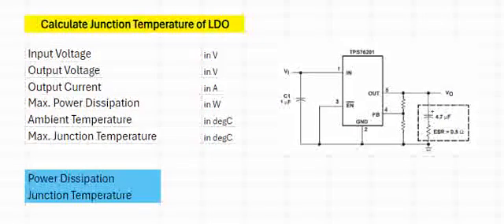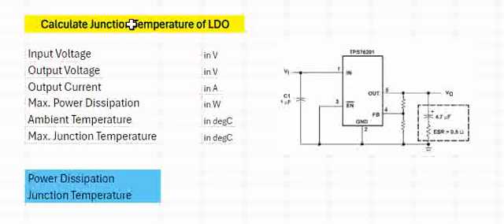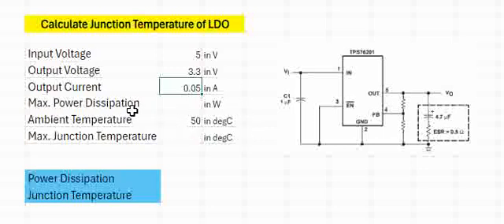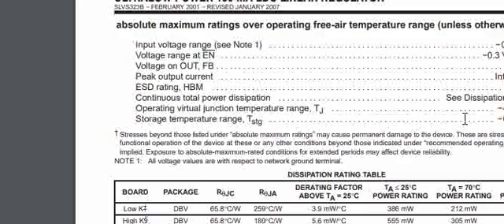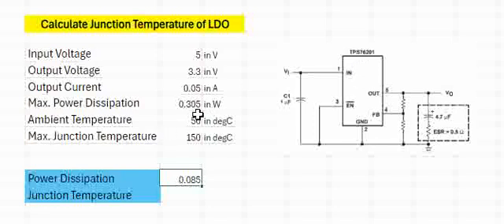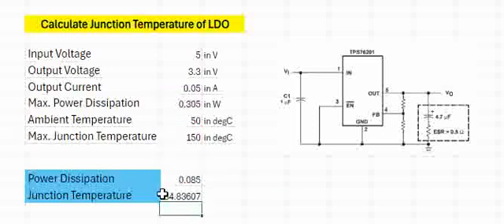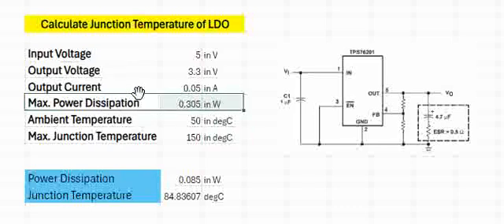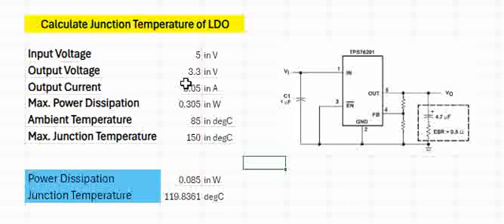How to calculate the junction temperature of LDO | Power dissipation in Low drop out regulator (LDO)